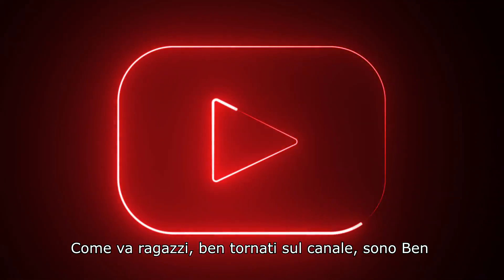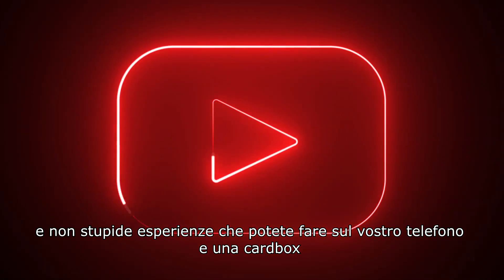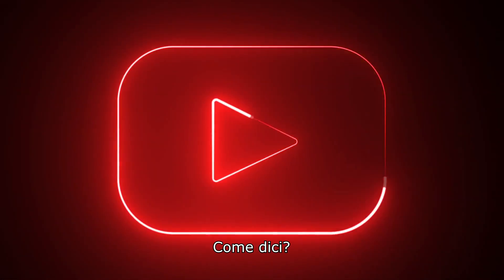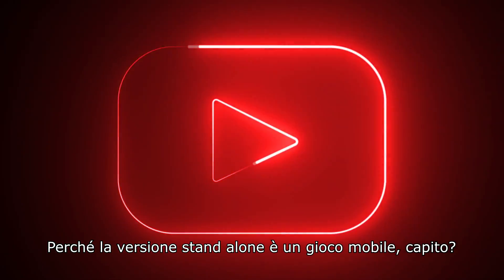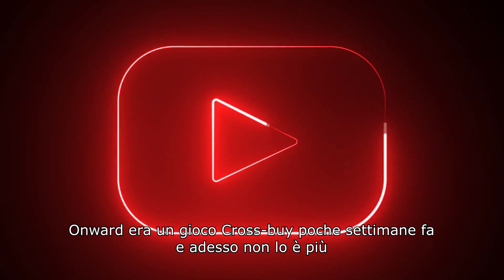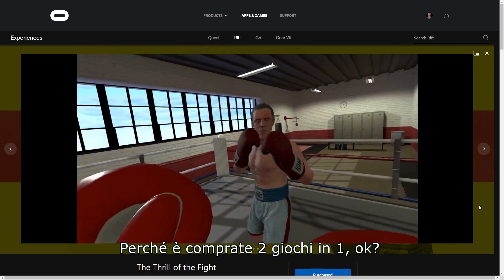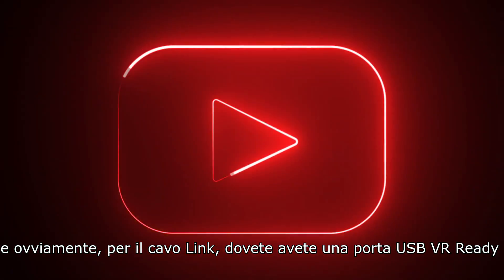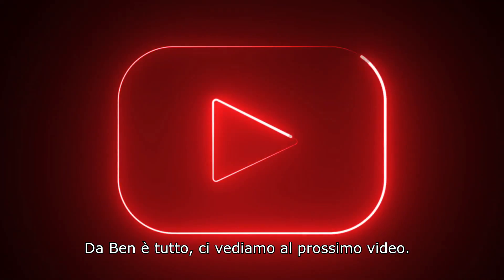How to know if an Oculus game is Cross Buy or not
Many Oculus games are available no Rift and Quest platform but not always are cross-buy. So how do you know?